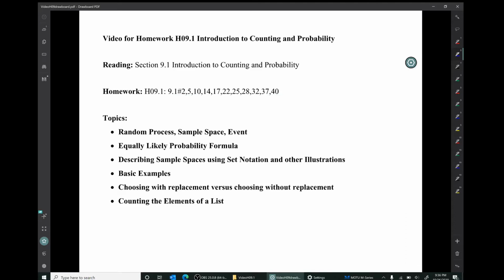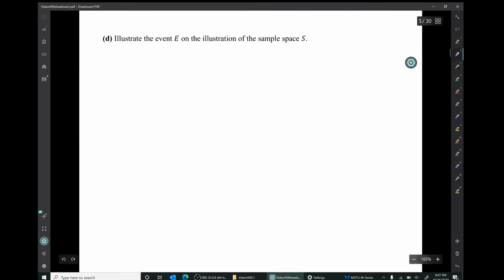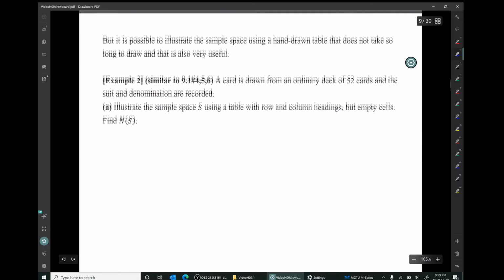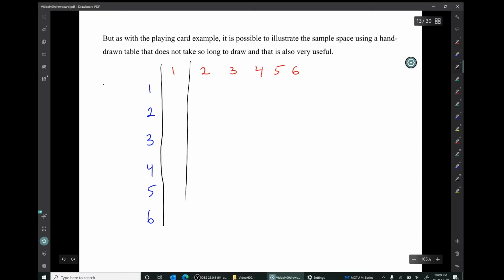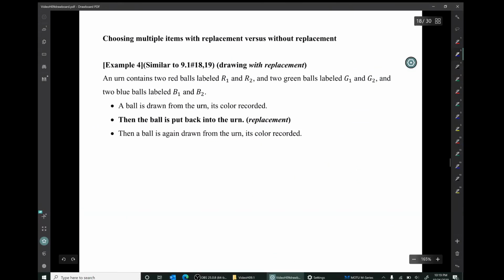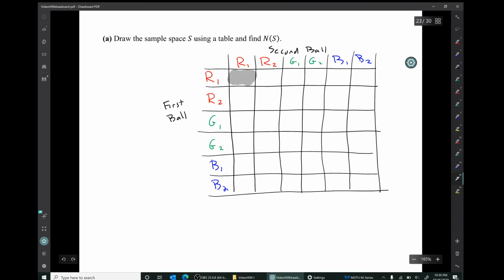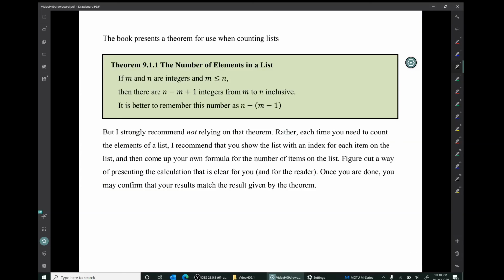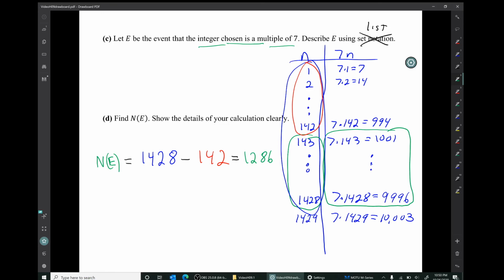Video for Homework H09.1 Introduction to Counting and Probability